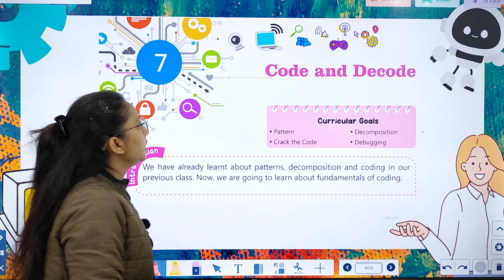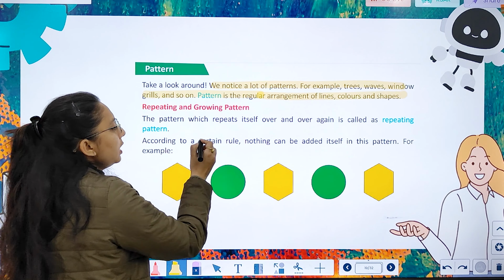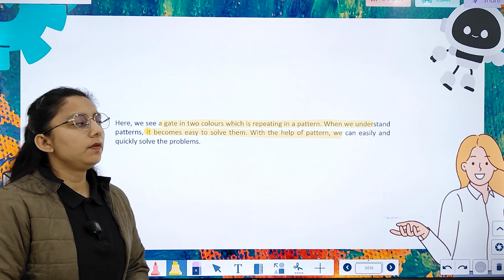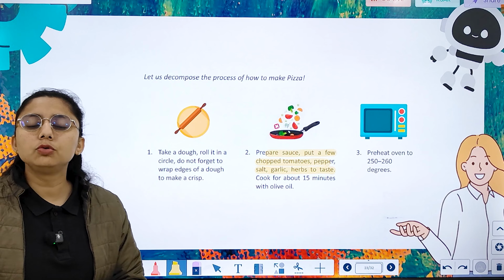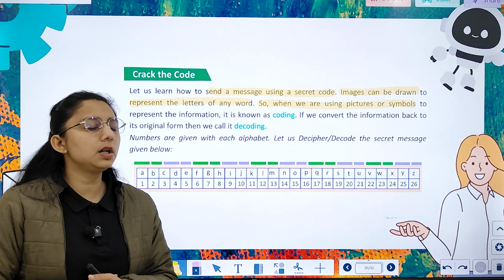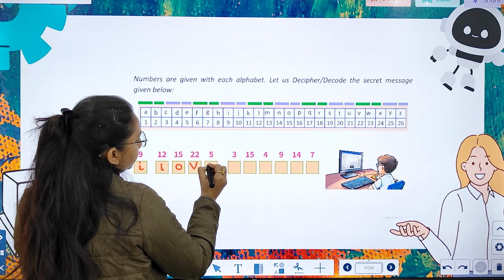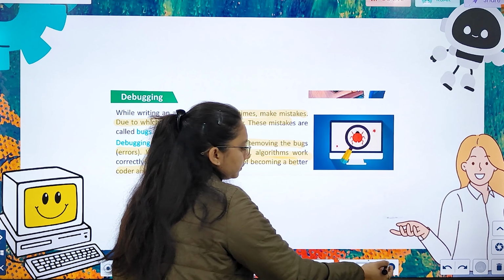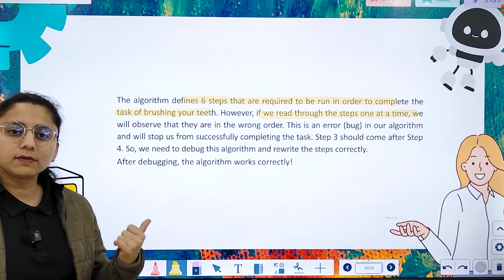COMPUTER-2 | CHAPTER-7 | CODE AND DECODE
COMPUTER Class-2 Video Book  "CODE AND DECODE"